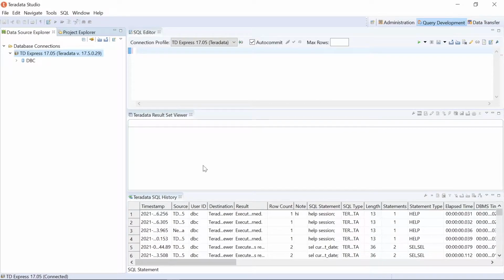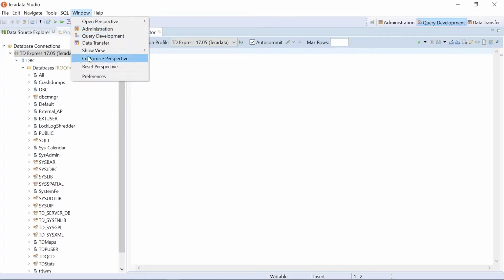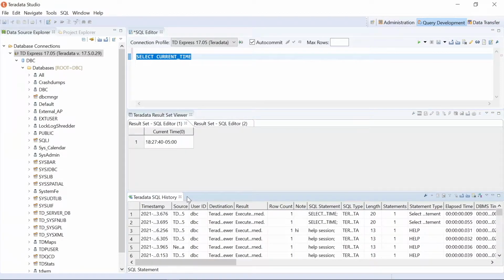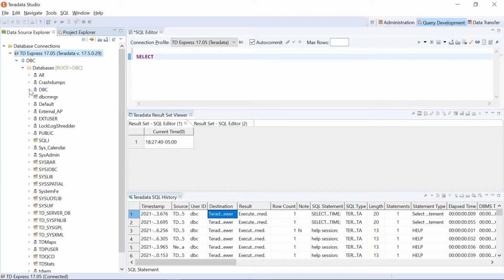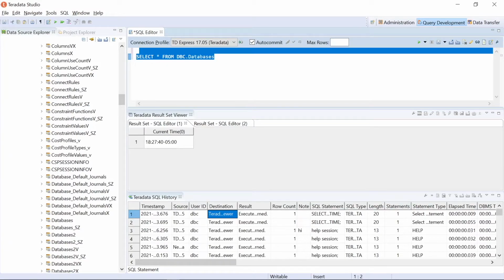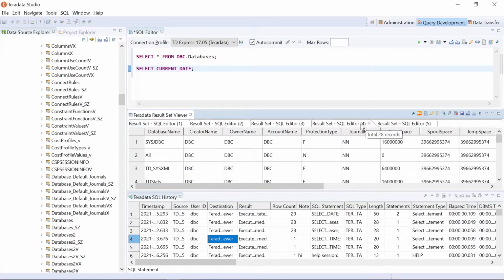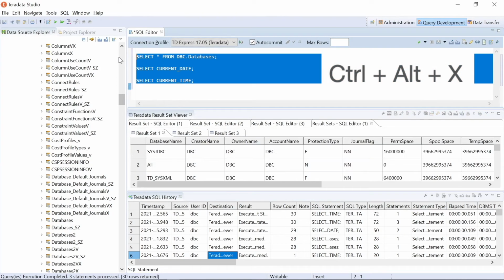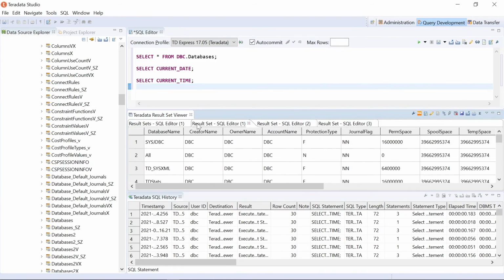Teradata Studio intro and interface overview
This is an introduction to Teradata Studio interface with an overview of its main modules including SQL Editor, Project Explorer, Result Set Viewer, and History View.

The application in this video is Teradata Studio 17.00, a query submitting tool to interact with a Teradata Database.